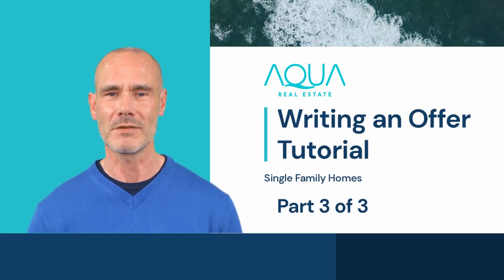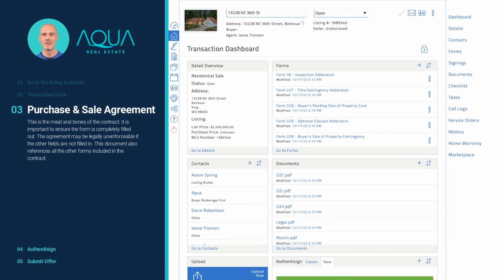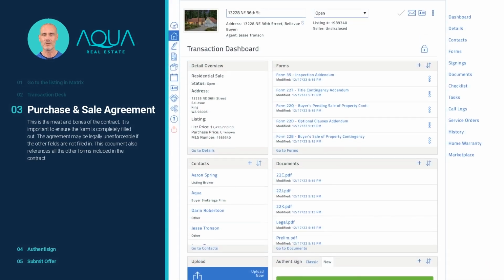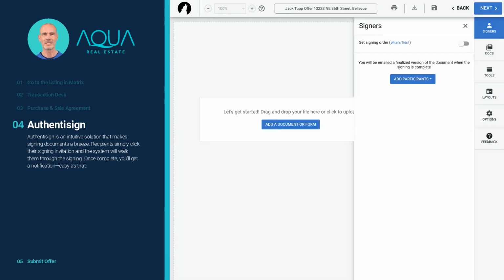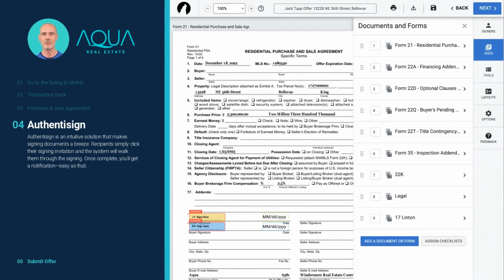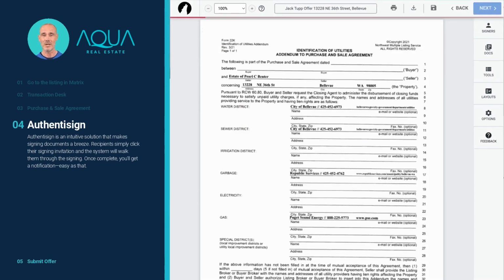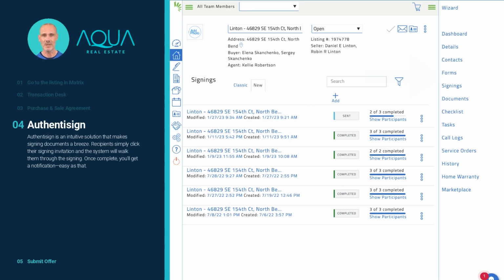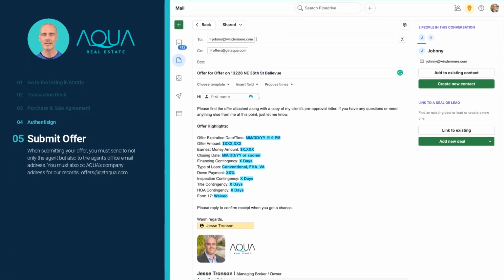Writing an Offer for NWMLS with TransactionDesk and Authentisign | Part 3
💰 100% Commission Model 💰
Pay a small transaction fee and keep the rest of your commission. Save over $15K per year on average over other brokerages while getting the best training and transaction management systems in the industry. We have a library of marketing materials, include transaction coordinating, and AQUA is the coolest brokerage in town (pun intended). JOIN AQUA!!

🏡 AQUA Real Estate
Office: (206) 688-AQUA

The contents of this posting and viewing of the information on this posting should not be construed as, and should not be relied upon for, legal, financial or tax advice in any particular circumstance or fact situation. The information presented in this posting may not reflect the most current legal or NWMLS developments. No action should be taken in reliance on the information contained on this posting and we disclaim all liability in respect to actions taken or not taken based on any or all of the contents of this site to the fullest extent permitted by law.  Your designated managing broker or an attorney should be contacted for advice on specific legal issues or issues on the legal forms covered in this posting.